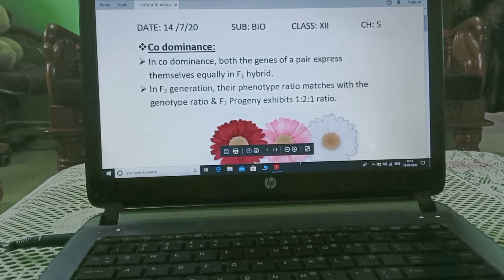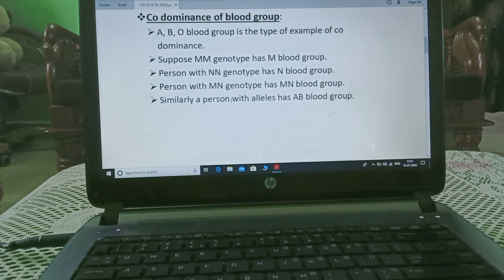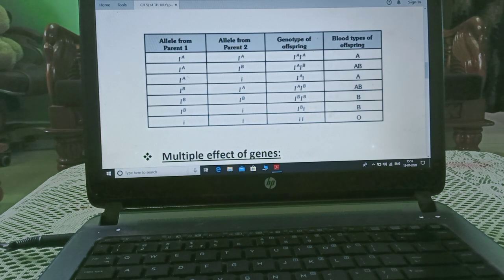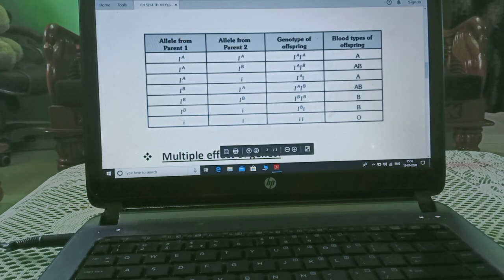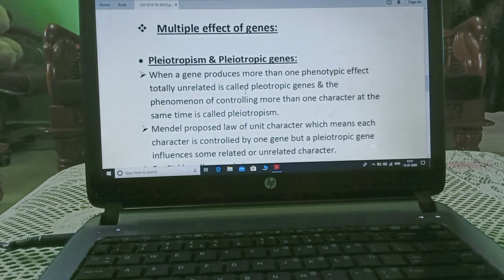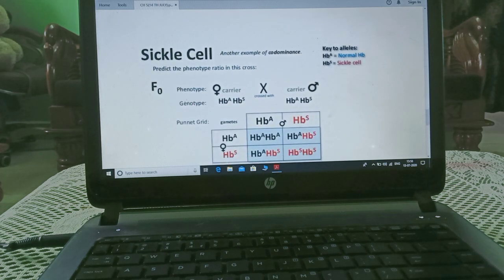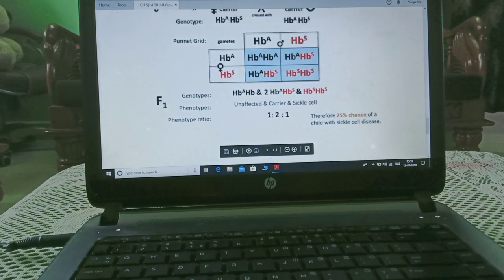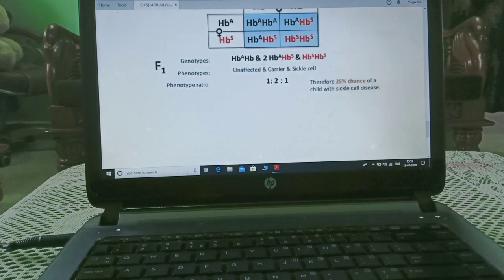Std - 12 (ENG) Sub - Biology, Ch - 5. Co dominance of Blood Group Part 7 by Renu Menghrajani.